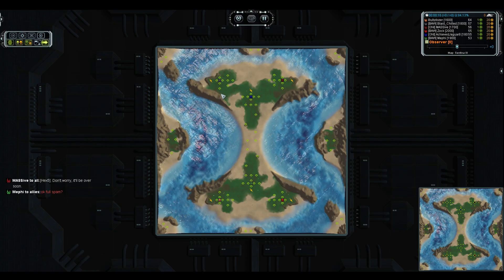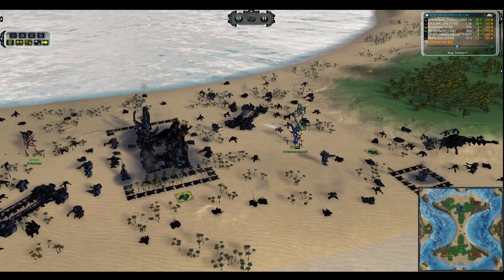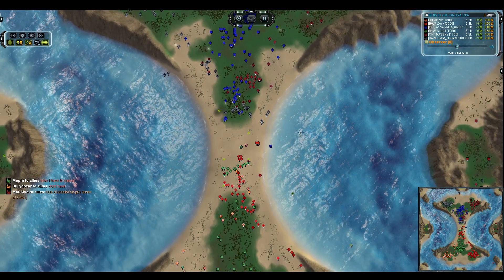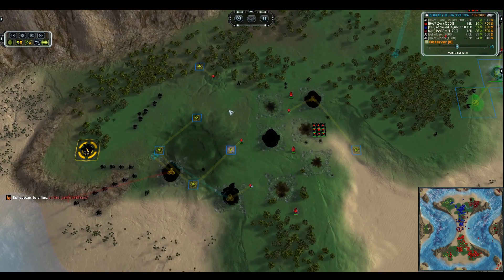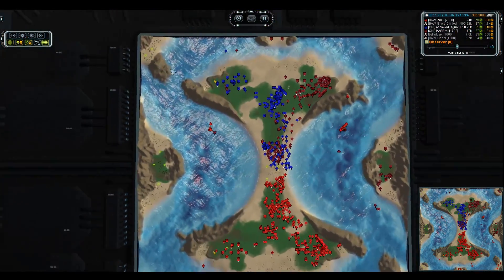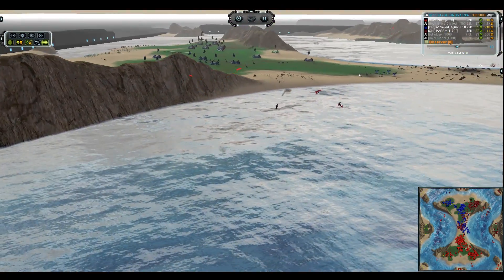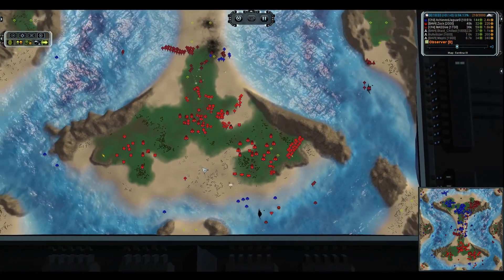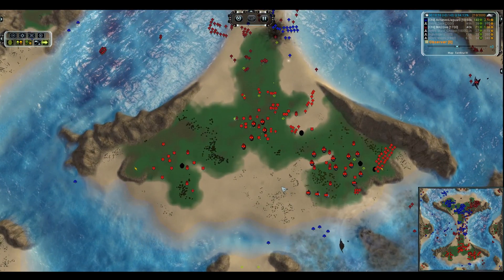Three Musketeers Tourney Round #6 - Supreme Commander: Forged Alliance